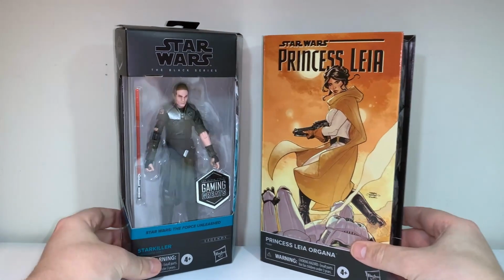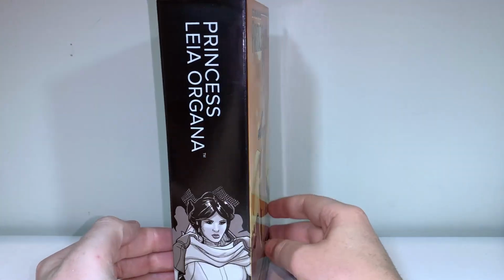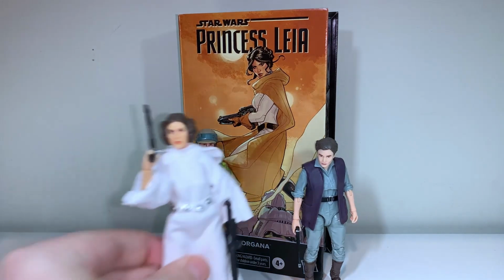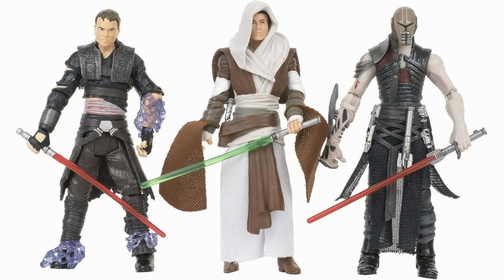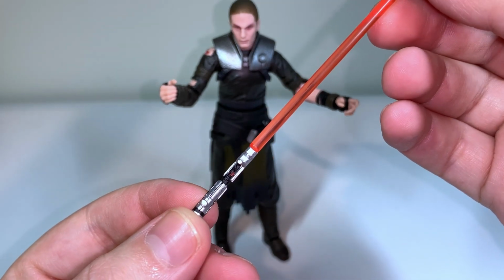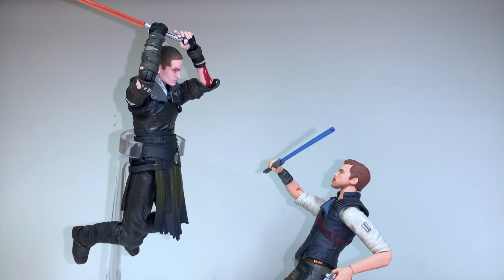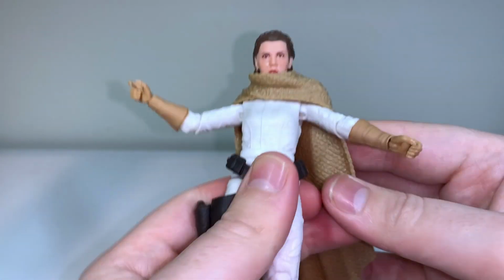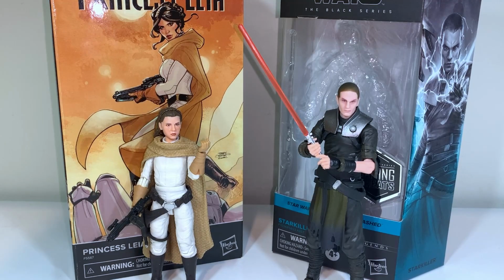Star Wars LEGENDS Figures - Star Wars: Black Series STARKILLER & PRINCESS LEIA Deluxe Review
Today I cover some Black Series figures based around the Star Wars LEGENDS line. This is Starkiller from the Gaming Greats line and Princess Leia Deluxe from comics.

INTRO - 00:00
Box Shots - 00:10
Starkiller - 01:48
Princess Leia - 04:18
Final Thoughts - 06:00